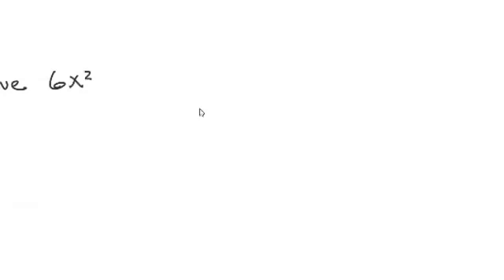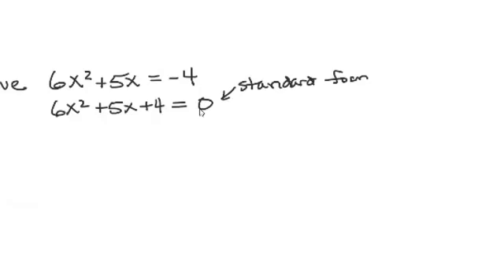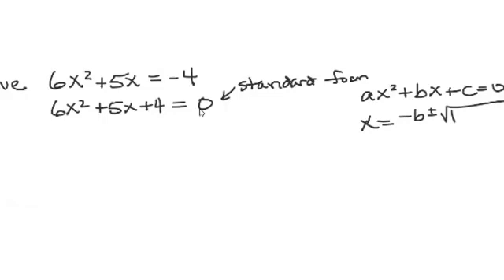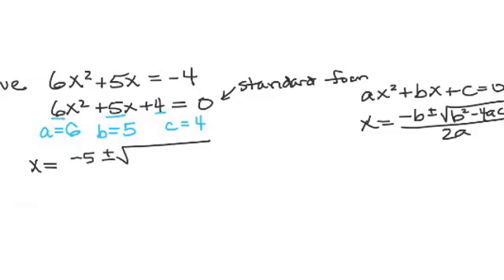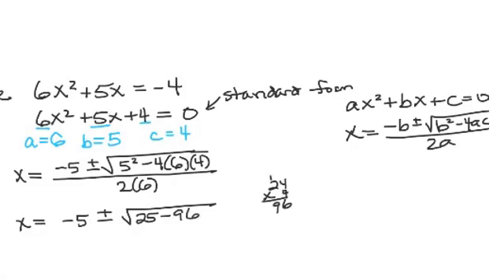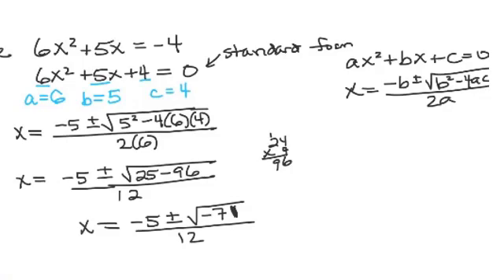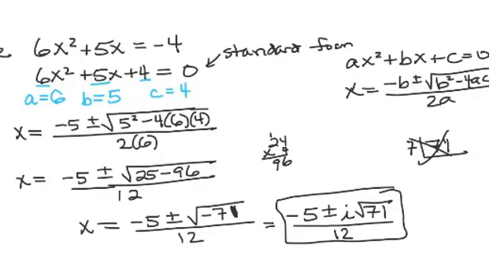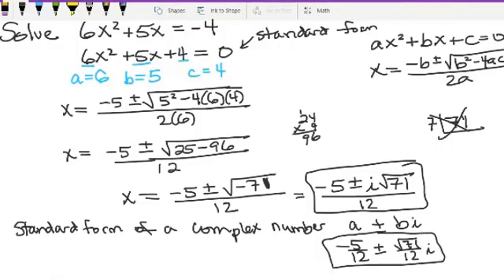Solving Quadratic Equations by Quadratic Formula Part 2 Complex Number/Imaginary Solution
In this video, we solve a quadratic equation that is not initially in standard form by first rearranging the equation into standard form.  Then we identify the coefficients, a, b, and c to plug into the quadratic formula.  Upon simplifying the radical in the formula, we find the radicand (the discriminant) is negative.  This means that we have complex solutions (imaginary solutions) and we must use i notation.  We write the solutions in the standard form of a complex number, a + bi.